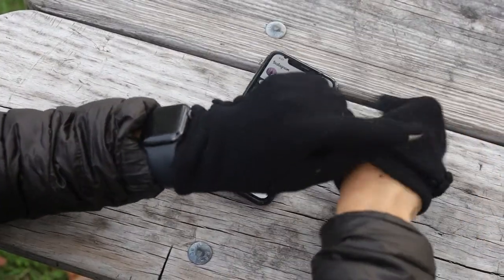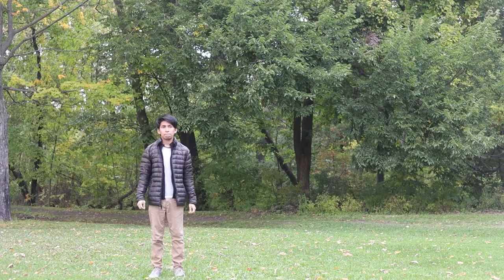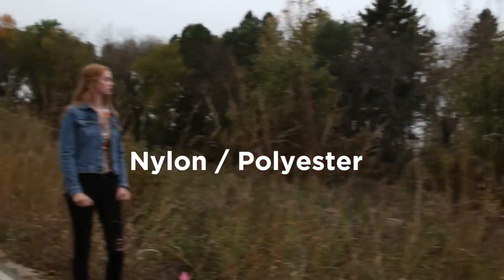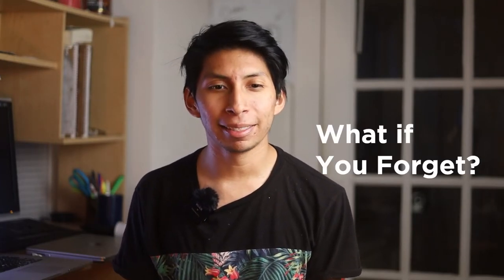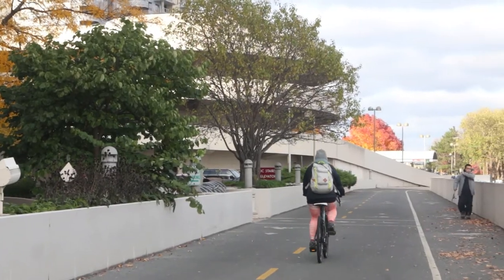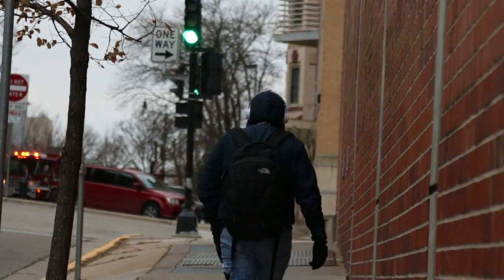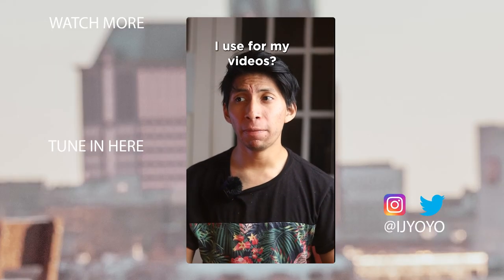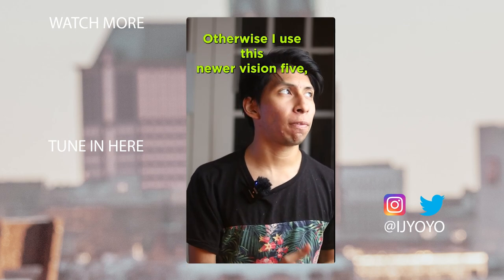Here is What You Should Wear to Fall Photoshoots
Here is what you should wear to your Photoshoot Outside During the Fall

Fall Photoshoot, Fall Outfit. Don't forget Gloves.

Model in Thumbnail : Abigial

•My Gear•
Camera Canon RP
Sigma 600mm (lens)
Canon 50mm (Lens)
Sigma 85mm (Lens)
Rode VideoMic (Mic)